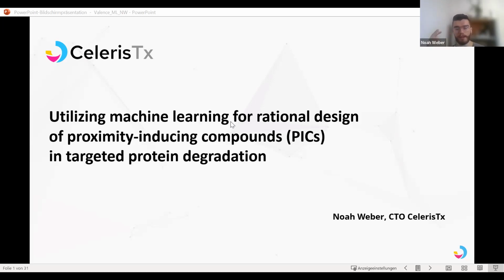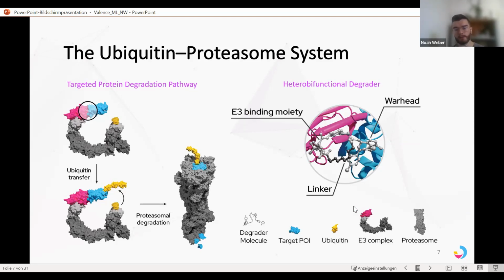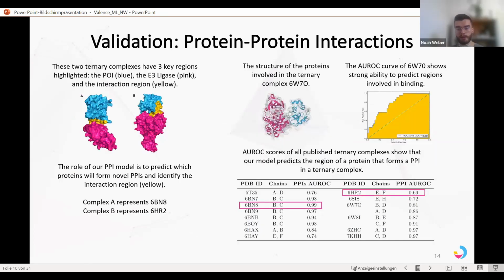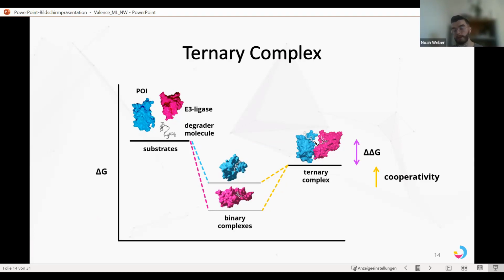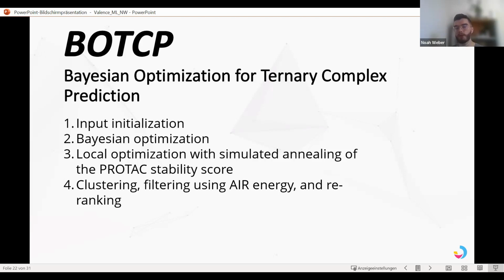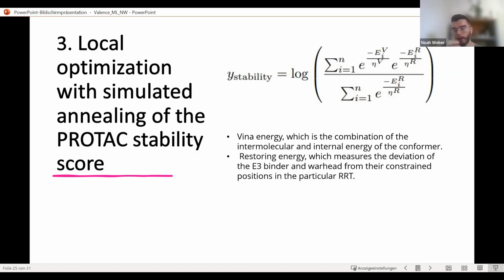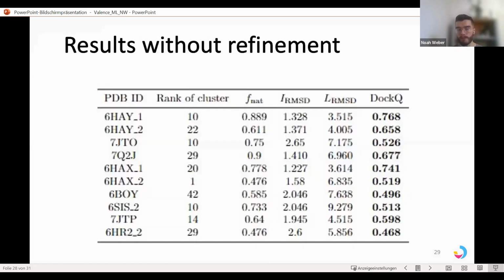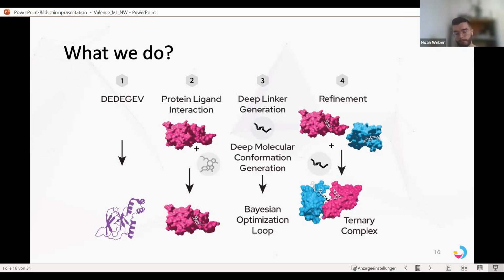Bayesian Optimization for Ternary Complex Prediction - Noah Weber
If you enjoyed this talk, consider joining the Molecular Modeling and Drug Discovery (M2D2) talks live

Title: Bayesian Optimization for Ternary Complex Prediction

Abstract: Proximity-inducing compounds (PICs) are an emergent drug technology through which the protein of interest (POI) is brought into the vicinity of proteins that control various cellular processes, giving rise to therapeutic benefits. One of the best-known PICs examples are heterobifunctional molecules known as proteolysis targeting chimeras (PROTACs), which induce protein degradation by establishing proximity between a POI and an E3 ligase. In silico PROTAC discovery requires computationally predicting the ternary complex consisting of POI, PROTAC molecule, and E3 ligase. To date, however, all of the approaches for modeling ternary complexes have not been both effective and computationally fast enough. We present a novel machine learning-based method for predicting PROTAC-mediated ternary complex structures based on Bayesian optimization. We show how a fitness combining an estimation of protein-protein interactions with PROTAC energy allows to find good candidate structures. Our method furthermore includes novel refinement and filtering steps taking into account PROTAC stability and protein interaction restraints. An evaluation of our method using DockQ scores shows that it is able to generate candidates which are close to the native structure for known ternary complexes. Futhermore, our method is computationally inexpensive and can rapidly screen many different PROTACs, a requirement for practical usage of ternary complex prediction.

Speaker: Noah Weber

Chapters:
00:00 Introduction speaker
01:01 Introduction to degrader, and other PIC-based drug discovery
07:06 The Ubiquitin-Proteasome System
10:10 (PPI) Deep Interaction Prediction
17:47 Overview of ternary complex prediction
24:19 Deep Linker Generation
26:36 Bayesian optimization for ternary complex prediction (BOTCP)
37:53 Refinement
42:03 Q&A